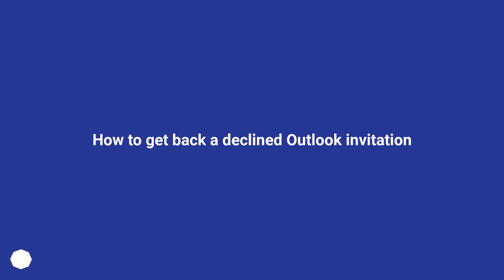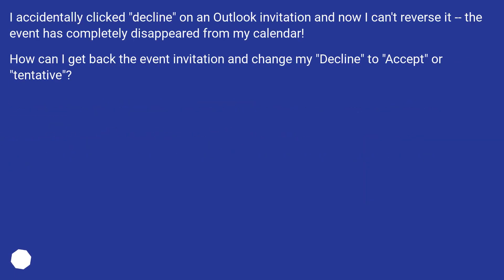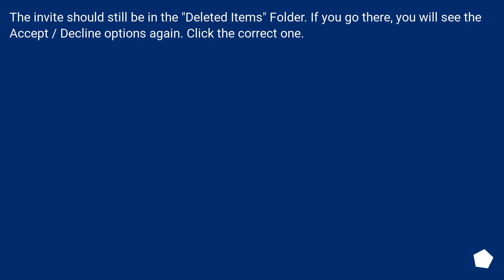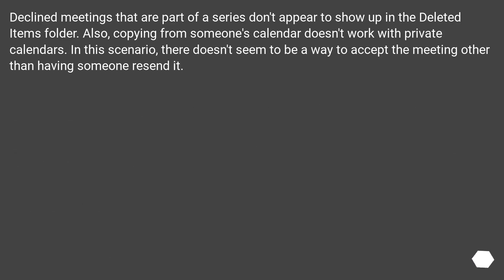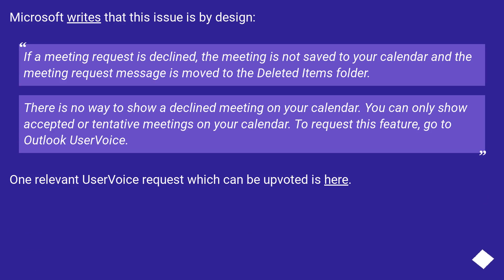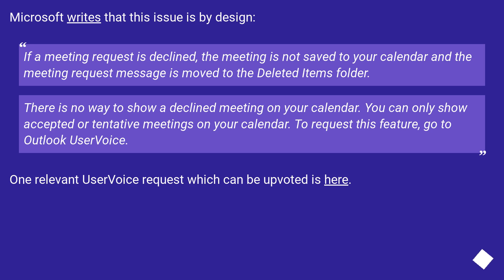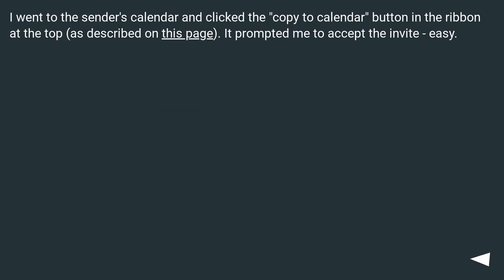How to get back a declined Outlook invitation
Chapters
00:00 Question
00:26 Accepted answer (Score 81)
00:45 Answer 2 (Score 26)
01:08 Answer 3 (Score 6)
01:44 Answer 4 (Score 5)
02:04 Thank you